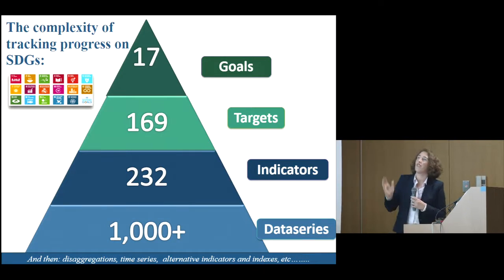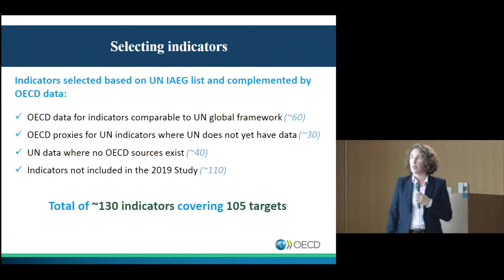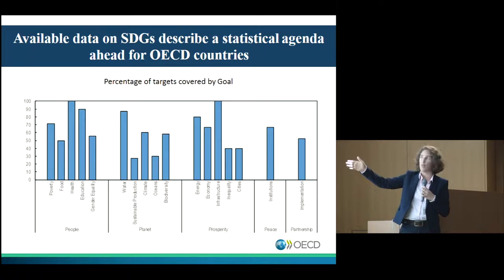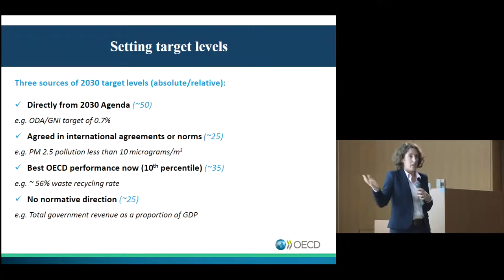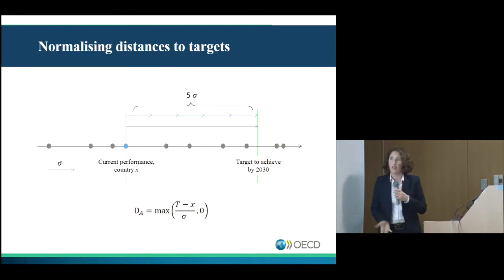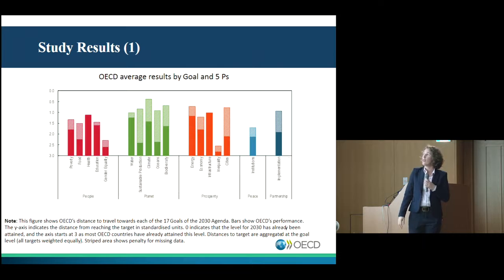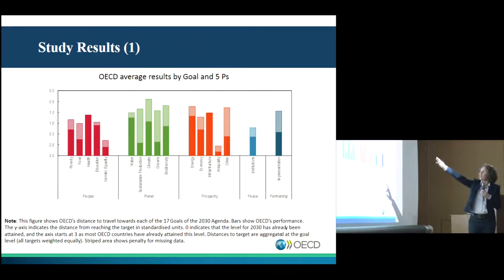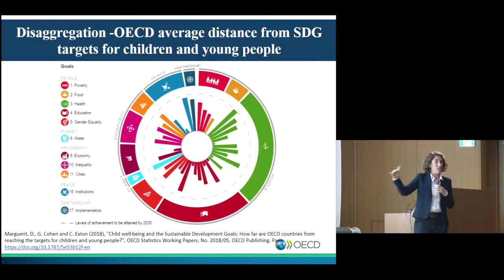Kyoto Univ. 7th International Symposium on Human Survivability, 5.Session1-Keynote Lecture(2)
7th International Symposium on Human Survivability
“Let’s Work Together toward Achieving Sustainable Development Goals”
10 December 2018, Kyoto, Japan

Keynote Lecture
“Measuring Distance to the SDG Targets: An
Assessment of Where OECD Countries Stand”
Michal Shinwell, Organization for Economic Co-operation and
Development (OECD)
Chapter.2

organized by the Graduate School of Advanced Integrated Studies in Human Survivability
(GSAIS/ Shishukan), Kyoto University